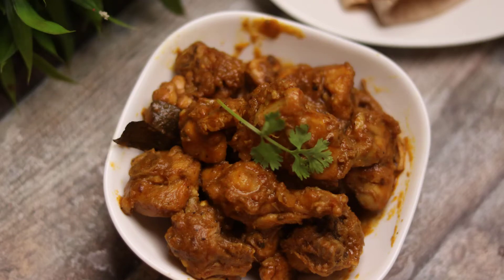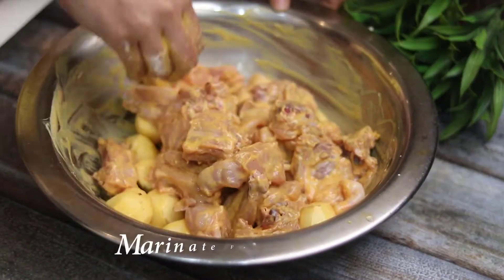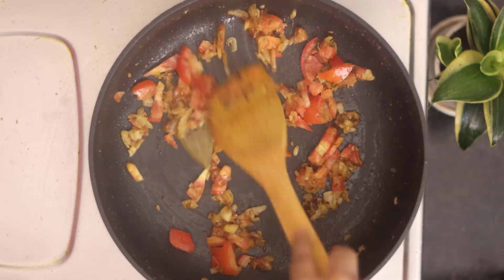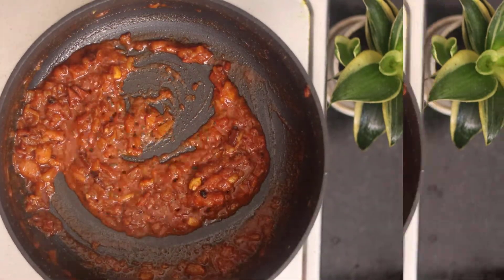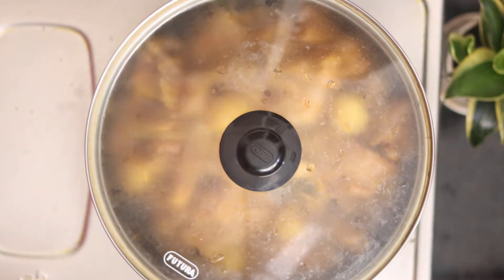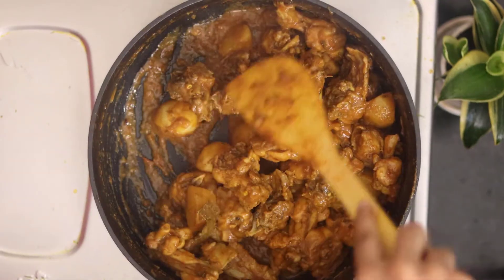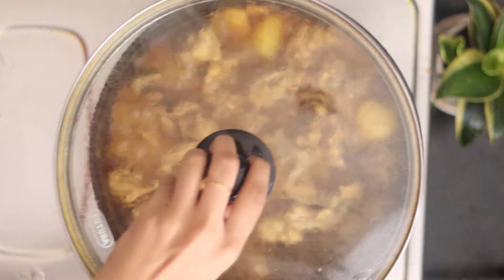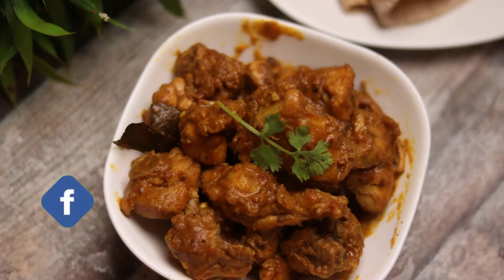Healthy Chicken Recipe | Healthy चिकन मसाला | Diet Weight loss Recipe | Super Tasty Chicken Recipe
Learn how to make Healthy chicken Masala or healthy chicken masala or curry recipe. If you are In Healthy Diet You should deffinetly try this recipe at home you will surely enjoyed It.